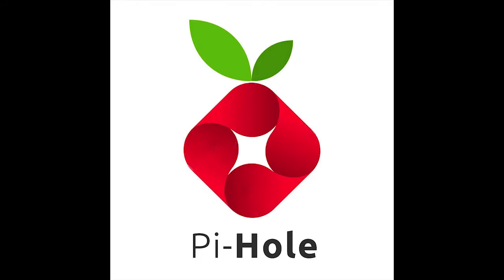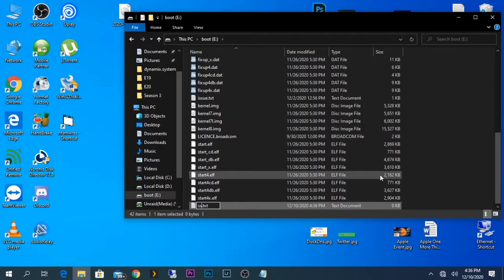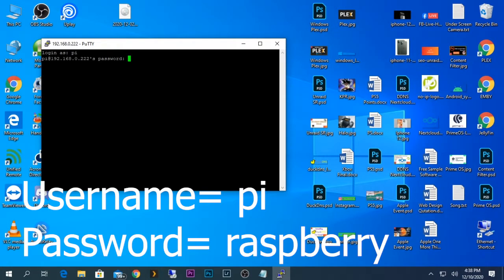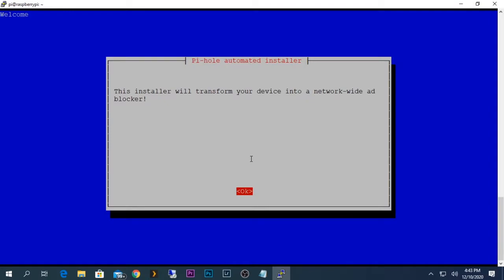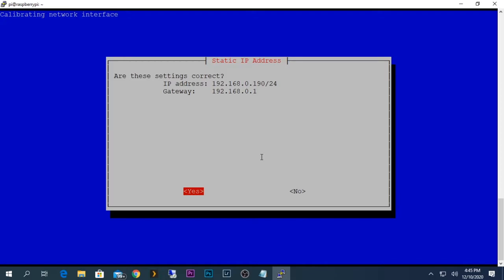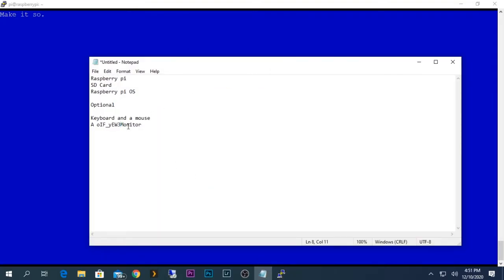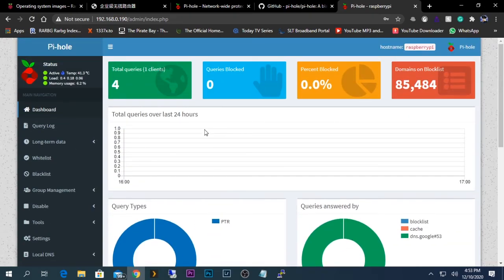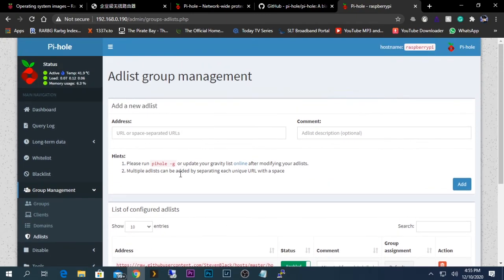Block Ads Using Pi Hole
In today's video, I showing you all how to set up an ad blocker for your home or company easily.

Timestamps
00:00 Intro
00:05 What is Pi-Hole
00:17 Things Needed
01:00 Getting OS ready to boot
03:45 Getting IP for SSH
04:40 Connecting through SSH
05:35 Installing Pi-Hole
07:10 Setup Pi-Hole
12:30 Configuring Pi-Hole
15:50 Outro

Password reset Command:
sudo pihole -a -p